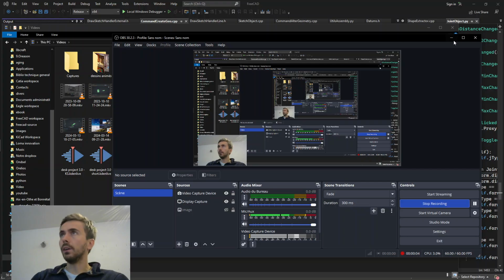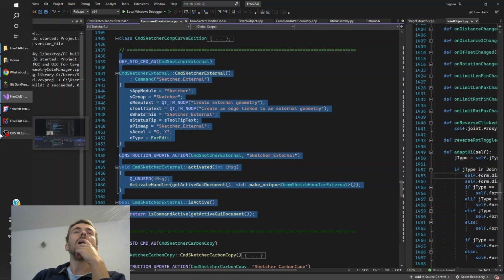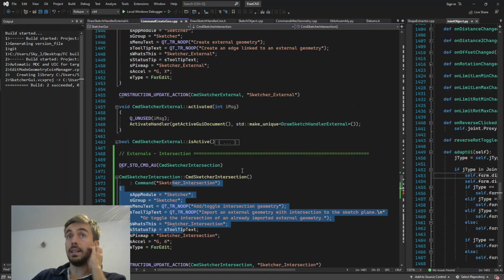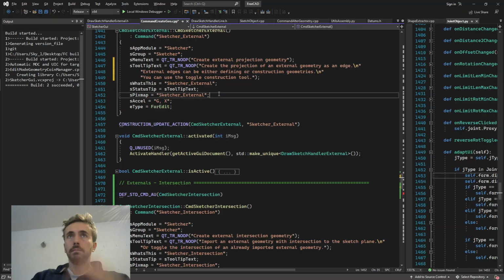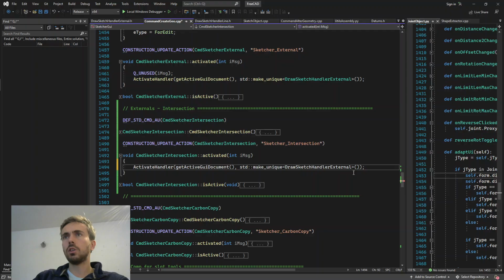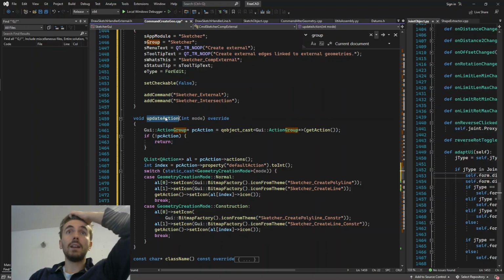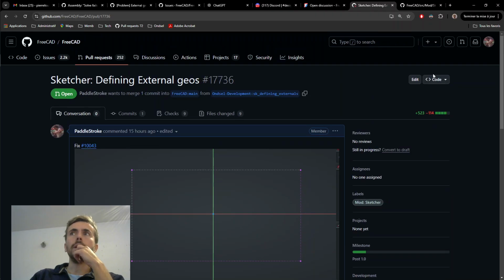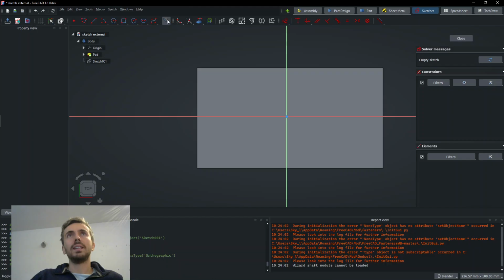FreeCAD DEV: Sketcher Intersection external 1/4